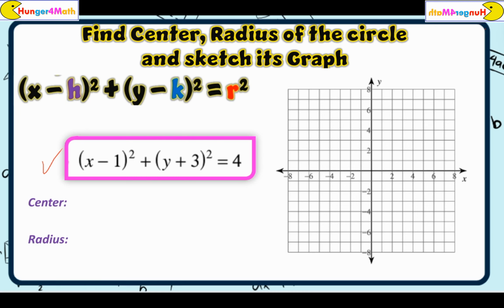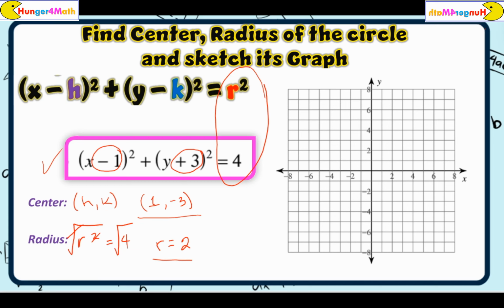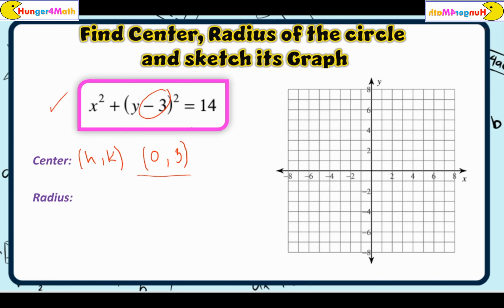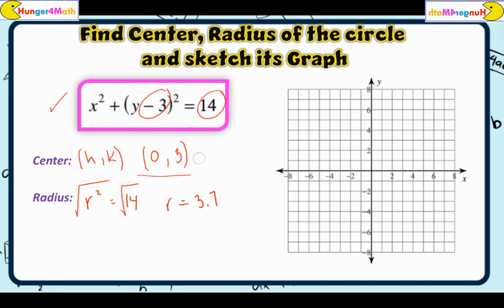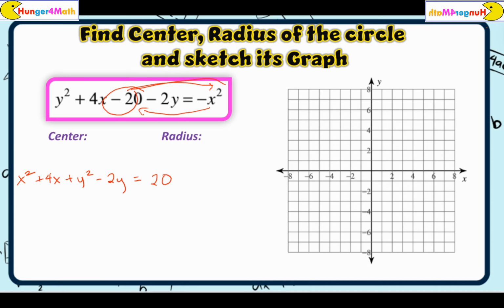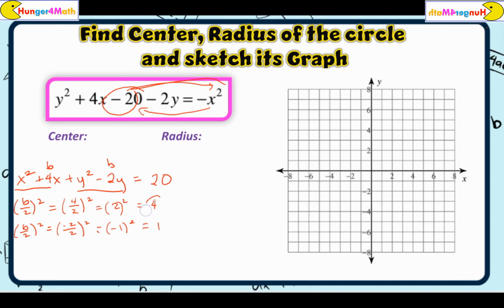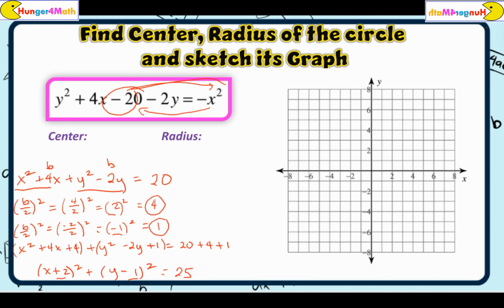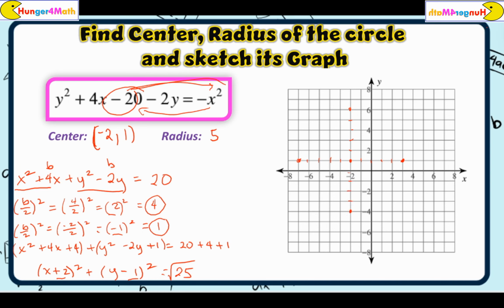How to find the Center, Radius of the Circle and Sketch the Graph?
This video shows how to find the Center, Radius of the circle and sketch the graph.